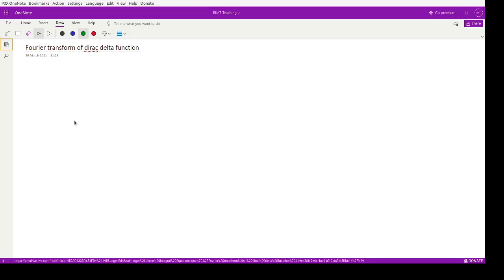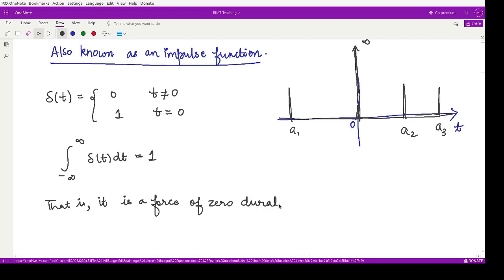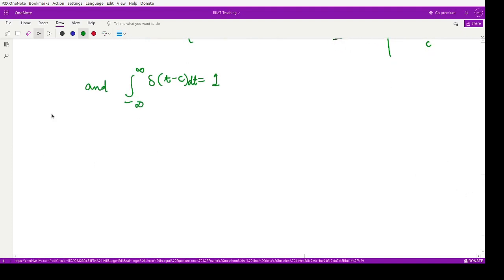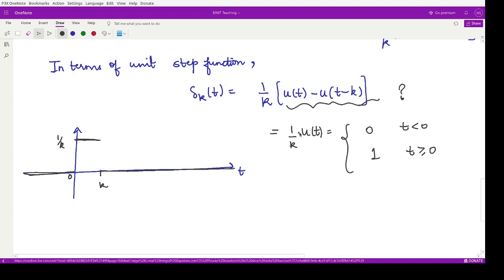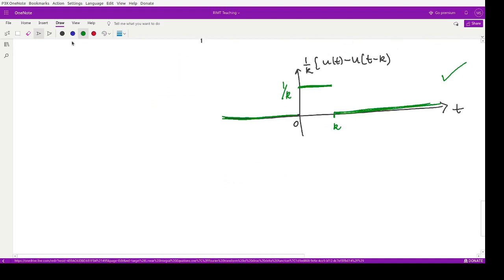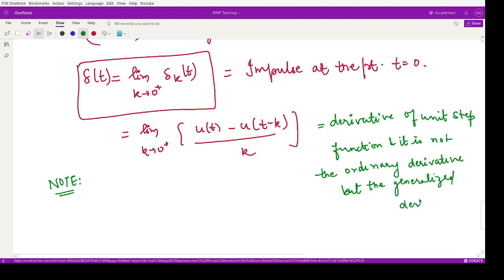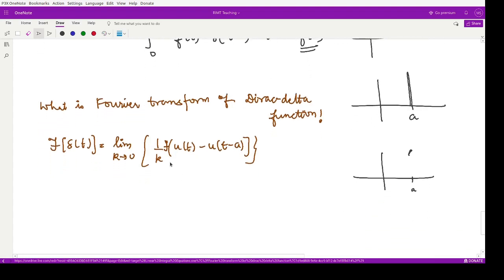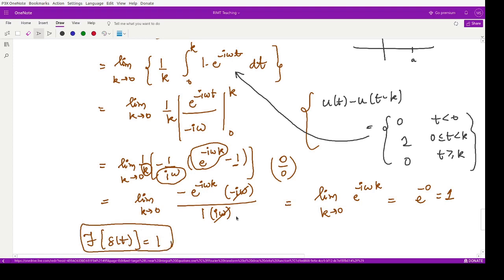Lecture 20: Fourier transform of Dirac-delta function